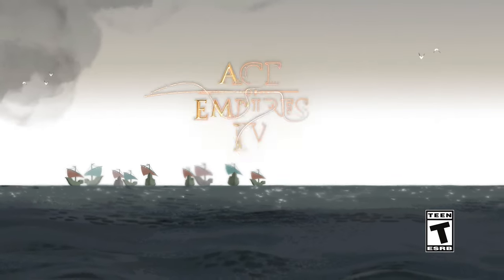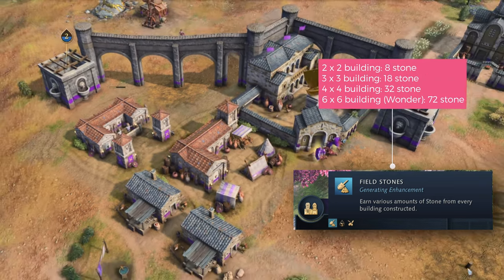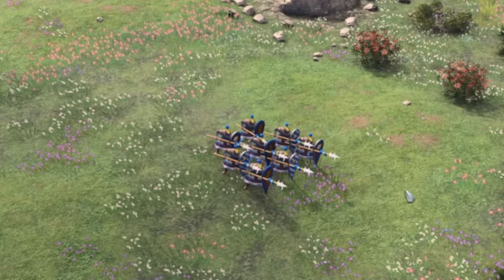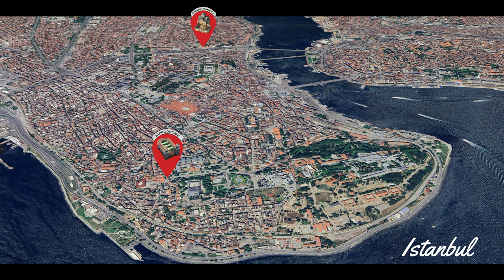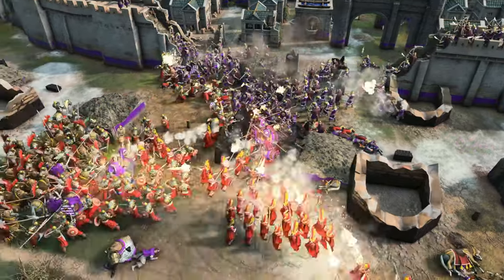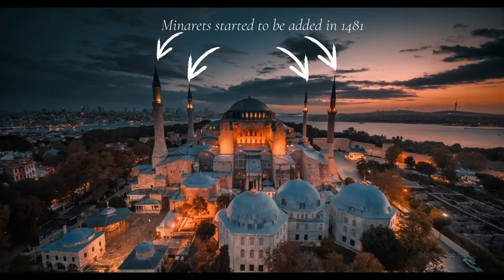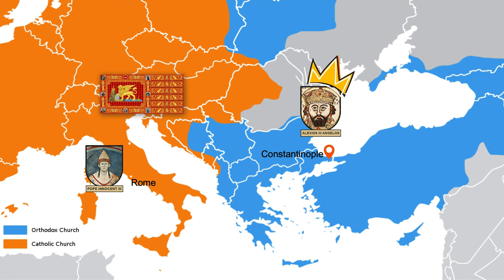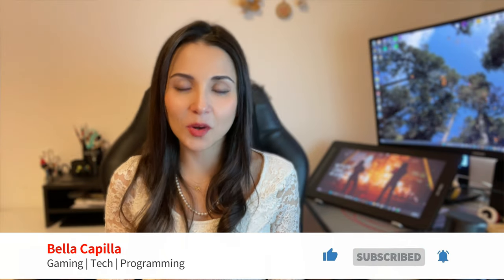Age of Empires 4 vs Reality: Byzantine Empire's Epic Saga 🫒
Embark on a thrilling journey through time and strategy with my latest video 🏰✨ Join me as we explore the intricacies of gameplay mechanics, drawing parallels between the virtual realm and the captivating history of the Byzantine Empire.

🔥 Witness the strategic mastery of the Byzantines, from building sprawling Aqueduct networks to mobilizing powerful mercenaries fueled by the unique Olive Oil resource. We dive into the heart of the action, comparing in-game tactics to the real-life resilience of the Byzantine Empire.

🌍 Take a tour through history, from the foundation of the Eastern Roman Empire in 285 CE to the epic fall of Constantinople in 1453. Discover the empire's rise to glory, its pivotal role in medieval civilization, and the challenges it faced from enemies on all fronts.

💼 Explore the economic brilliance of the Byzantines, managing resources like Olive Oil to command a diverse army capable of adapting to any challenge. Learn the secrets behind Aqueducts and Cisterns, vital to the empire's success and crucial elements in AoE4's expansive gameplay.

🔥 Unleash the power of Greek Fire with Trebuchets, Dromons, and Cheirosiphons, and witness firsthand the impact of Byzantine warfare tactics.

🎮 Whether you're a seasoned strategist or a history enthusiast, this video offers a unique blend of gaming excitement and historical insight. Don't miss out on the chance to conquer and relive the legacy of Byzantine brilliance in Age of Empires 4! 🚀🏹

Timestamps:
00:00 - Intro
01:12 - The Roots of the Byzantine Empire
02:46 - Civilization Bonuses
07:17 - The Limitanei
08:15 - Landmarks Age II
12:05 - Mercenary House
12:35 - Cheirosiphon
13:55 - Landmarks Age III
15:46 - Cataphract
16:46 - Varangian Guard
18:40 - Landmarks Age IV
19:38 - The Wonder
20:05 - The End of An Empire